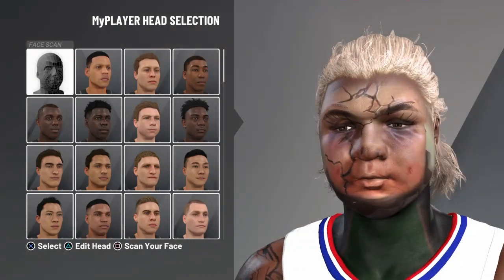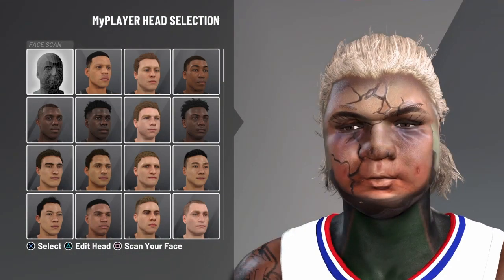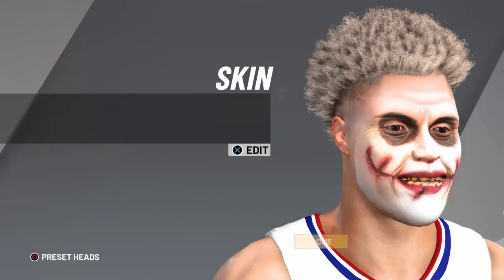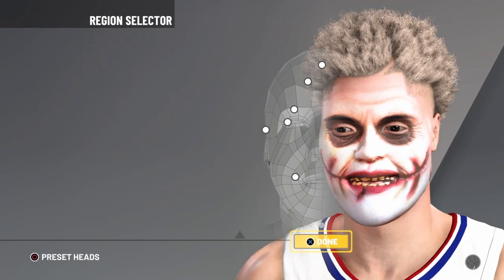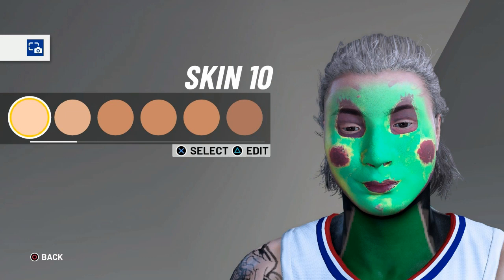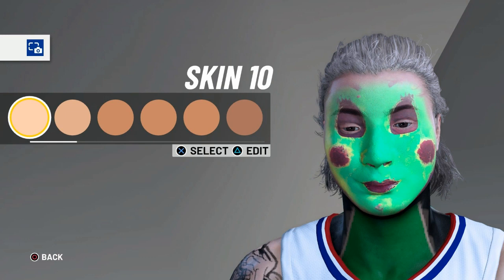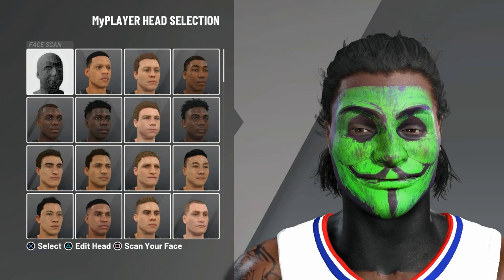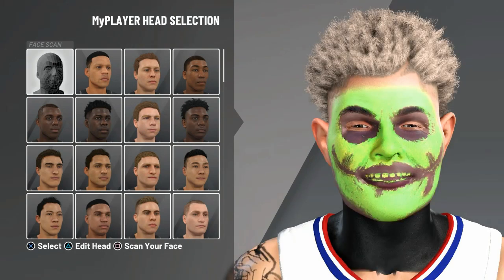WHERE TO GET FACESCAN MASK’S!🧪🧀🧪 NBA 2K20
Anonymous Mask:

Doll mask: